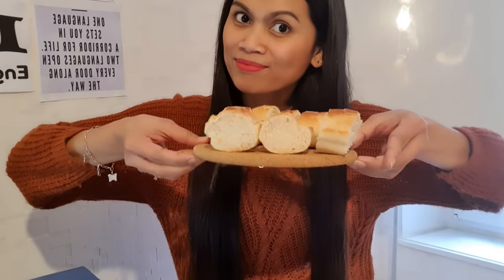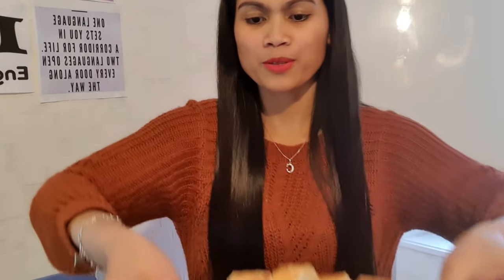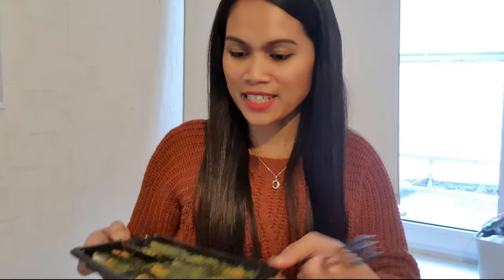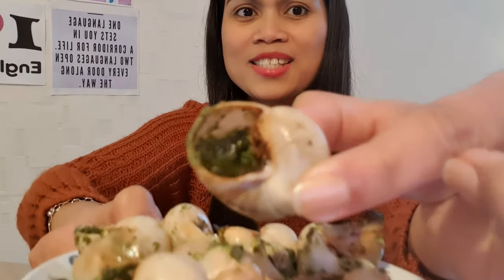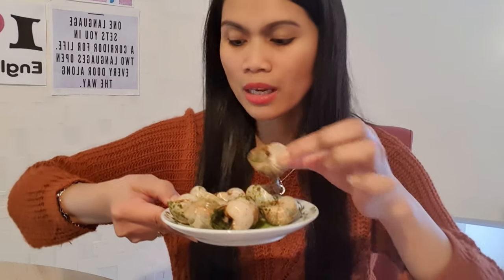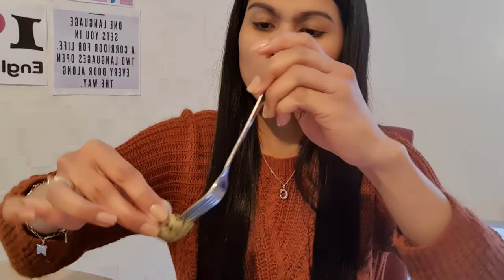MUKBANG: EDIBLE SNAIL/ESCARGOT AND MUSSELS/HOW TO EAT?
Mukbang (muk-bang or meokbang) is a live online audiovisual broadcast in which a host eats food while interacting with their audience.
It is done through a webcast, mukbang became popular in South Korea in 2010.

Escargots is a French word  for snails. It  is a delicacy consisting of cooked edible land snails. They are often served as an hors d'oeuvre and consumed by the French people.

2.  "Its fair use" No copyright is claimed and to the extent  that material may appear to be infringed , I assert that such alleged infringement is permissible under U.S. and Philippine copyright law. If you believe material have been used in an unauthorized manner, please contact the poster.
3. This Video is not associated with any company or products mentioned on the video.